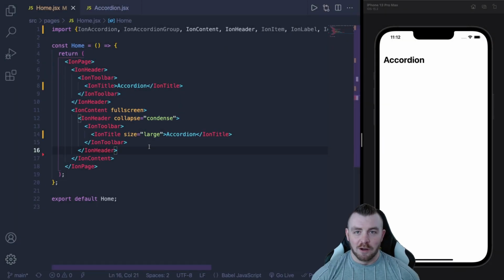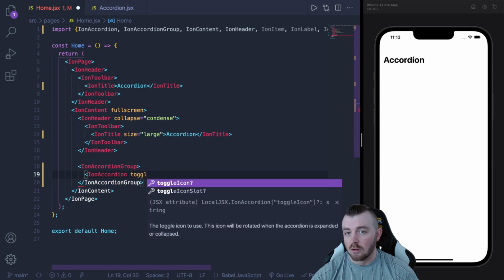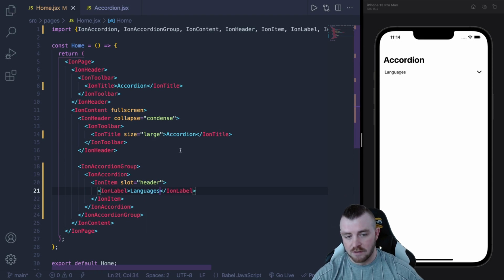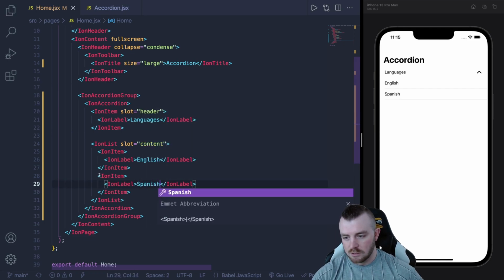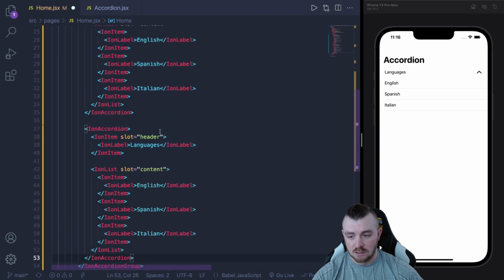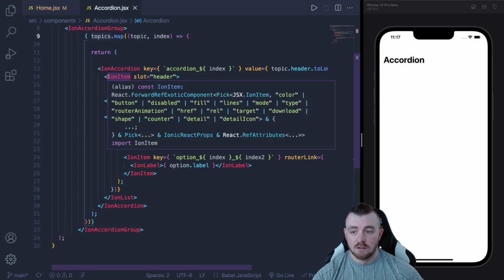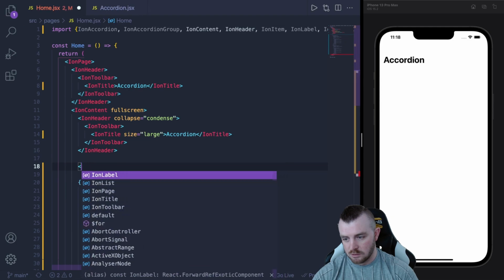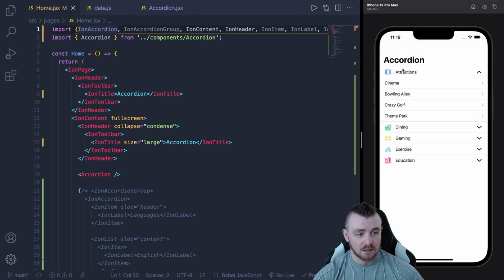How to use the Ionic 6 Accordion Component with React (Ionic Framework)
The release of v6 for Ionic Framework brought the addition of the beautiful accordion component to our toolbox.

To implement this with Ionic React, it's really quite simple. We wrap all of our accordions within a parent component called IonAccordionGroup and each of our accordion content will be inside their own IonAccordion component.

🔗 Ionic Accordion - Simple example code

00:00 Introduction
00:18 Code tutorial
00:55 IonAccordionGroup
01:15 IonAccordion
04:44 Accordions from data
07:12 Outro